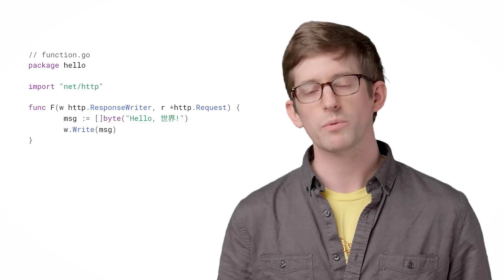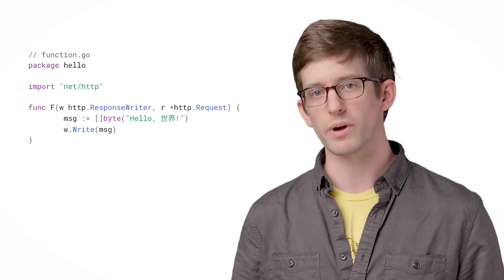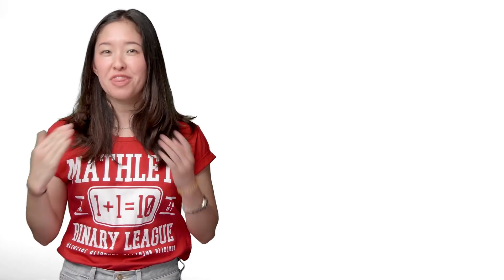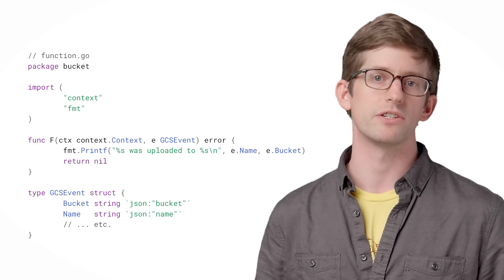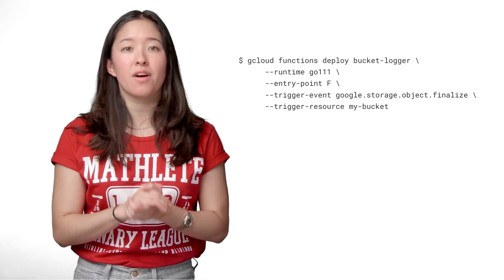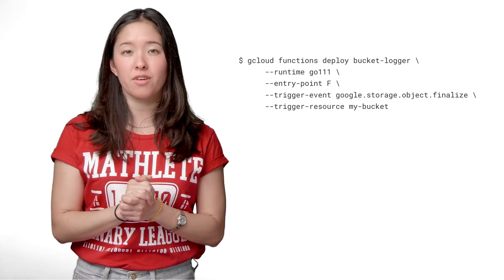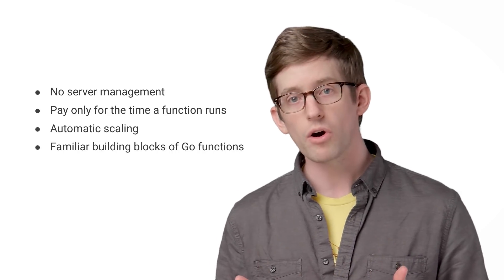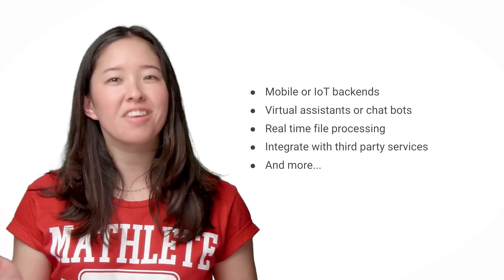Go Cloud Functions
In this video, we introduce Go support on Google Cloud Functions and briefly walk through the two main function types: HTTP functions and background functions.